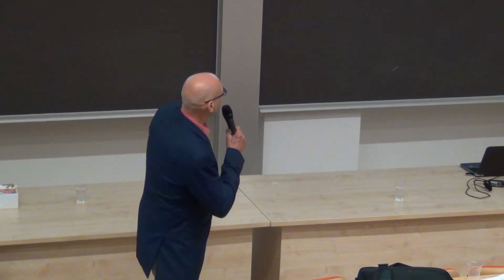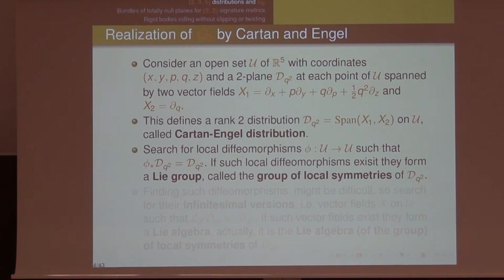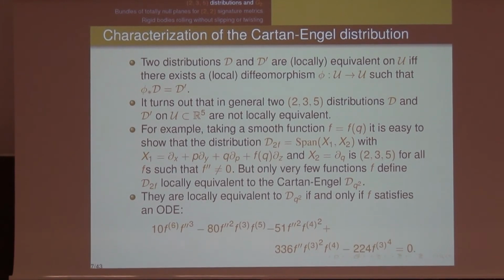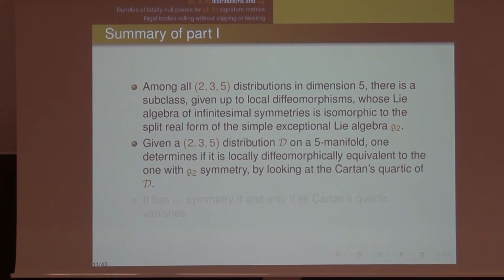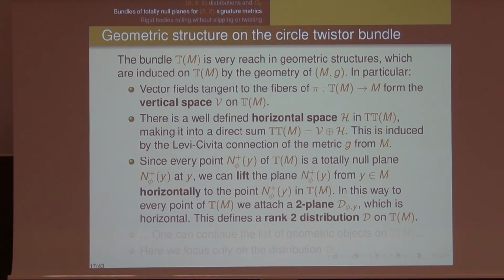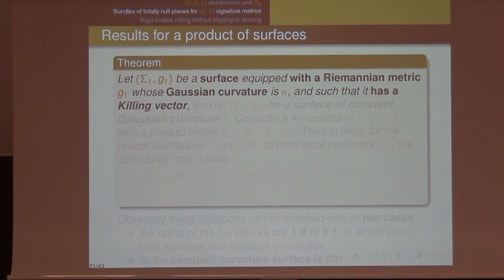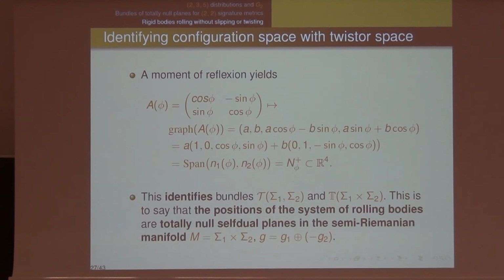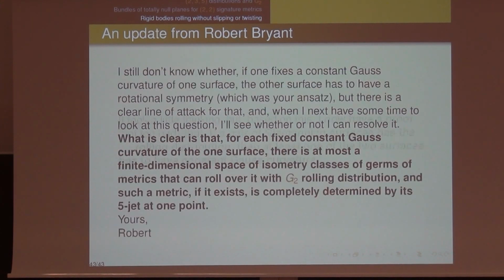Paweł Nurowski - Twistor geometry of rolling bodies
Jurekfest 2019 - day 4, lecture 5.

Speaker: Paweł Nurowski (introduction by Jurek Lewandowski).
Title: Twistor geometry of rolling bodies.